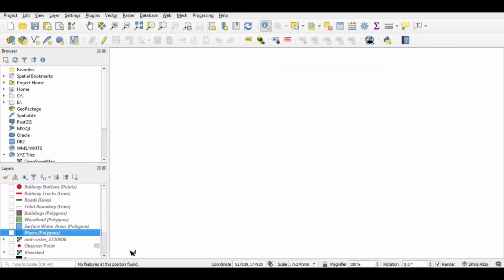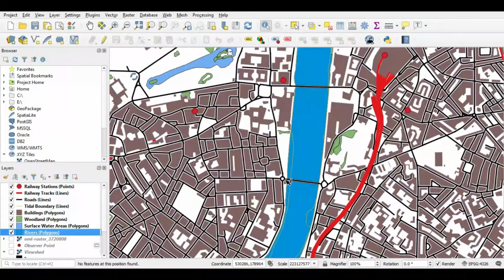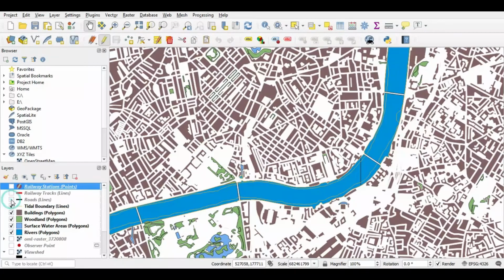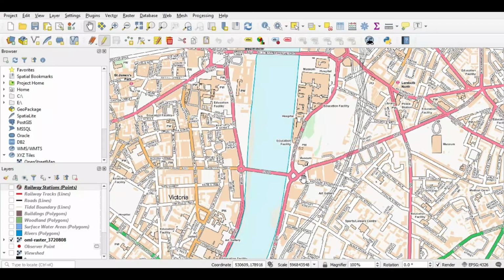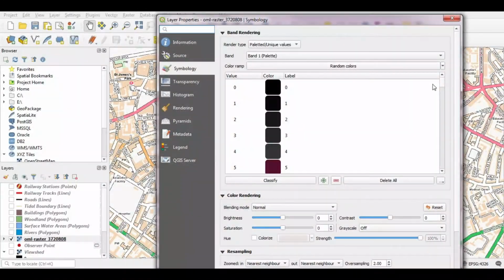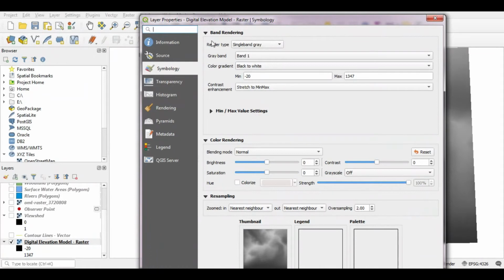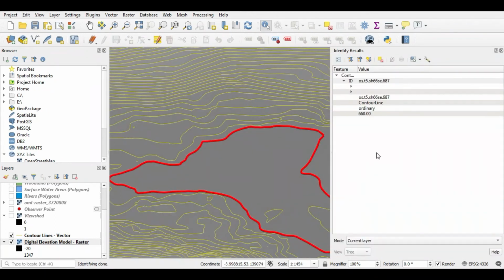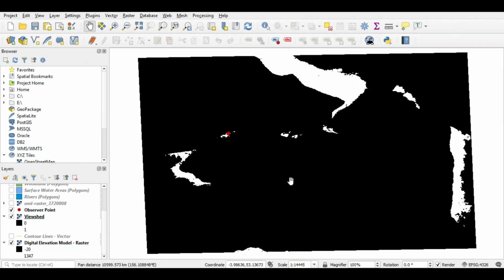GIS Concepts 1 - Vector and Raster Data